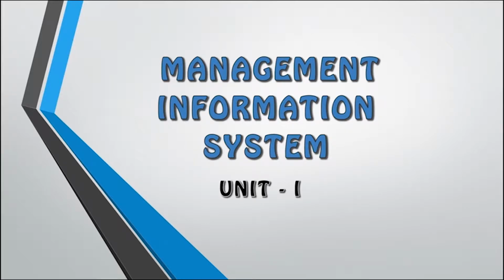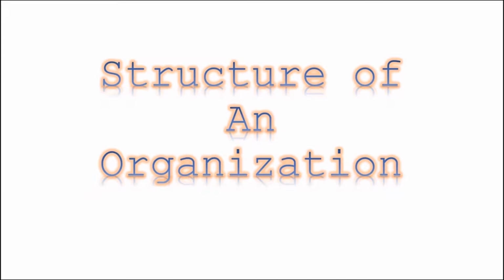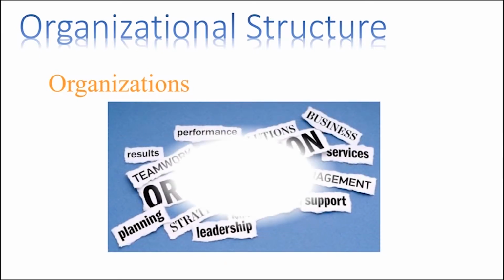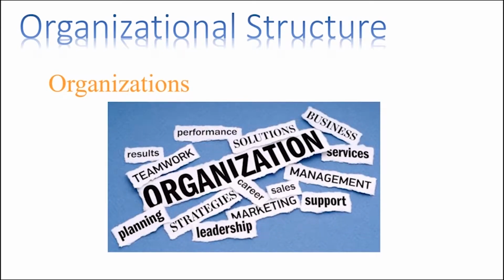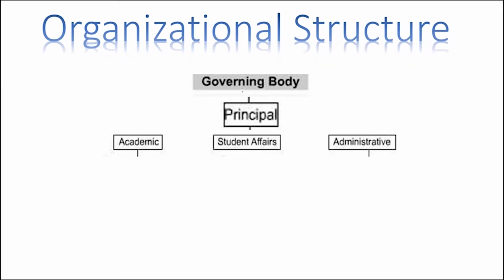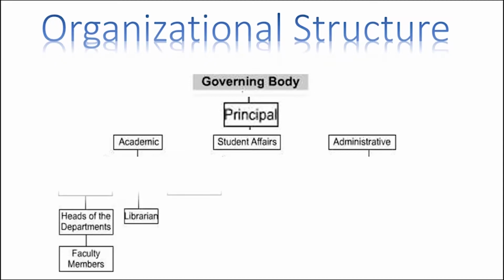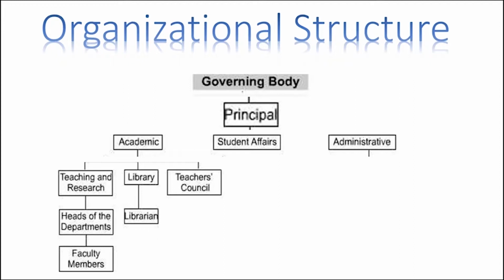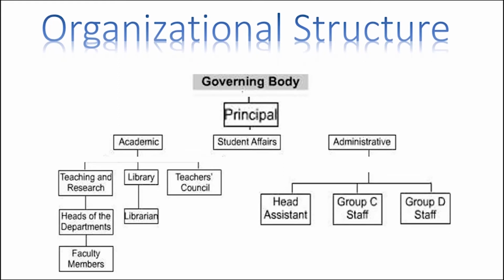Working of information system